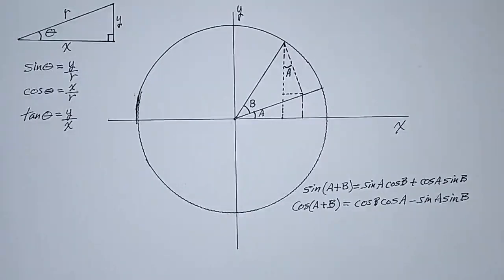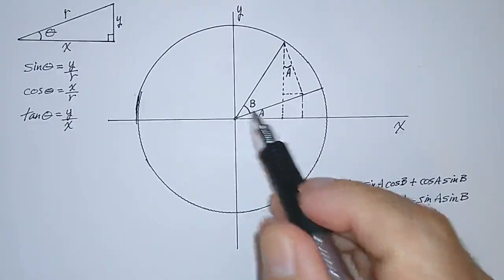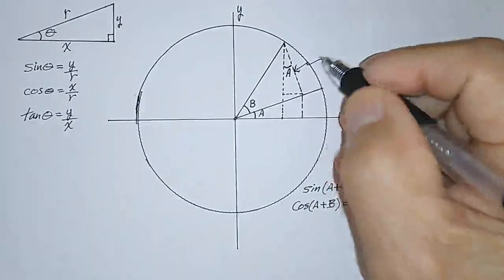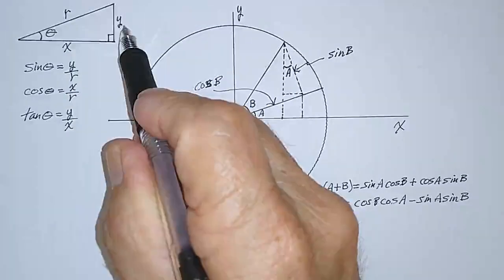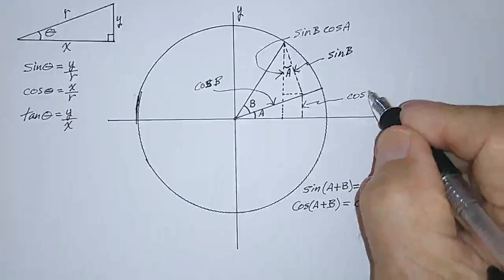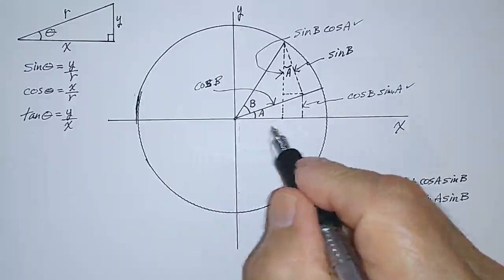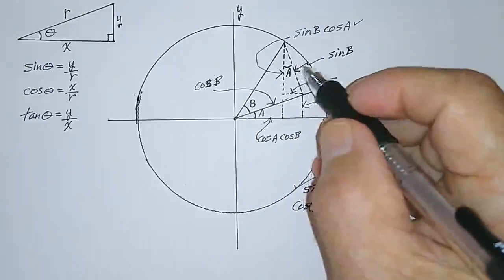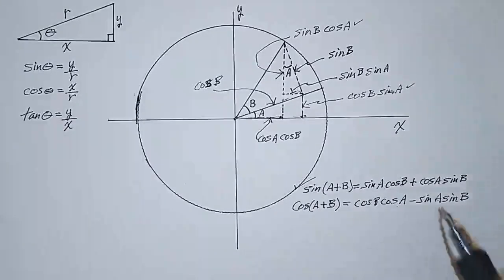Angle-addition identities (math)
Two useful angle-addition identities for sine and cosine:
sin (A+B) and cos (A+B)